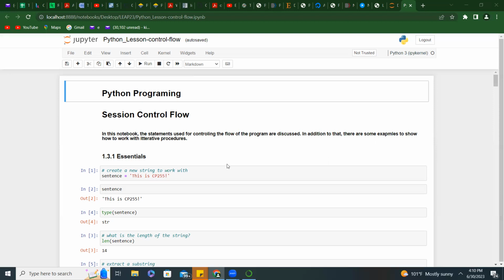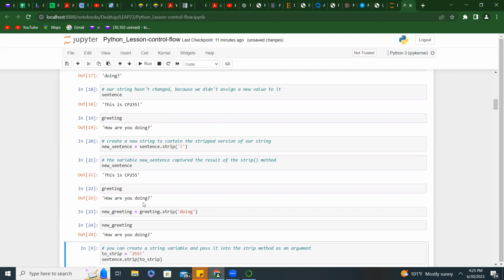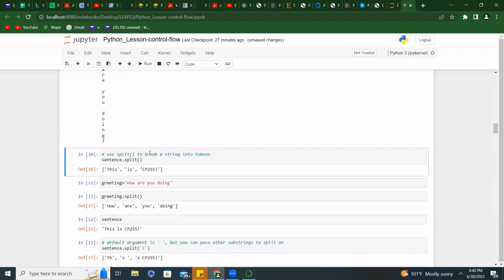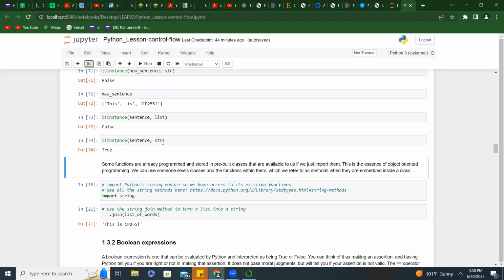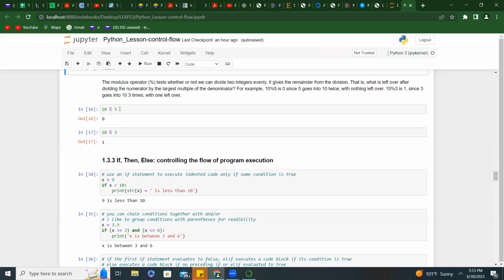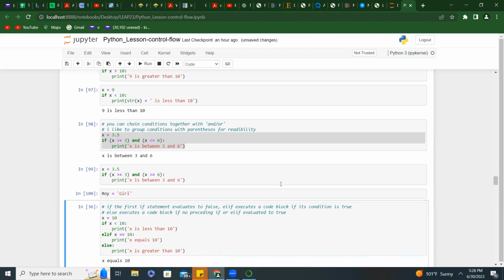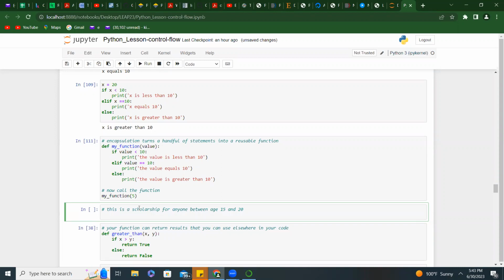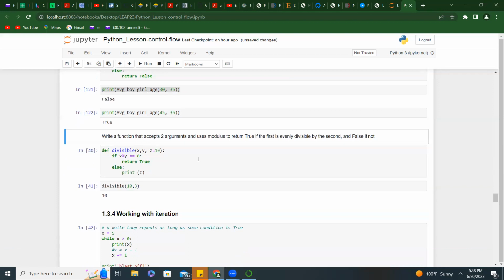Python control flow statements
Python's control flow is the order in which the program's code executes. The control flow of a Python program is regulated by conditional statements, loops, and function calls. This video covers the if, elif, else statement and for loop.